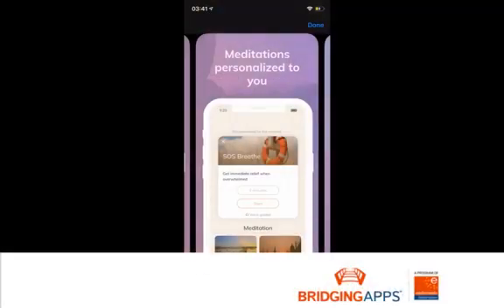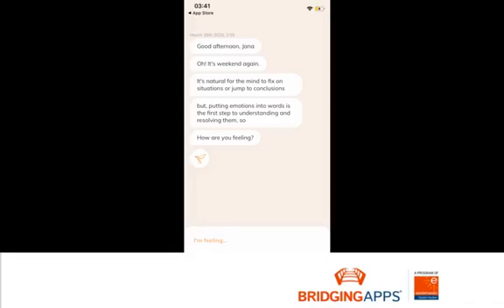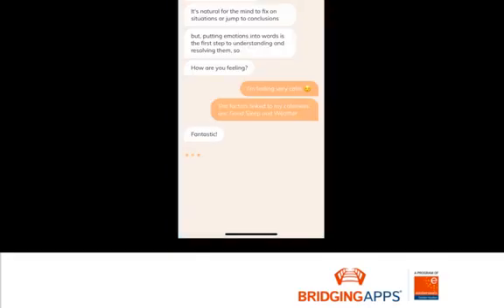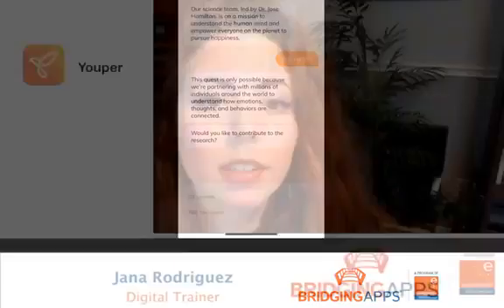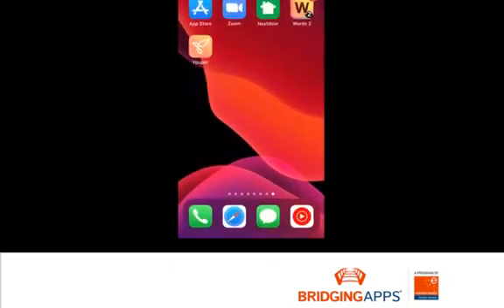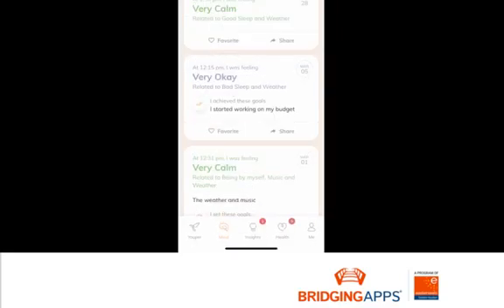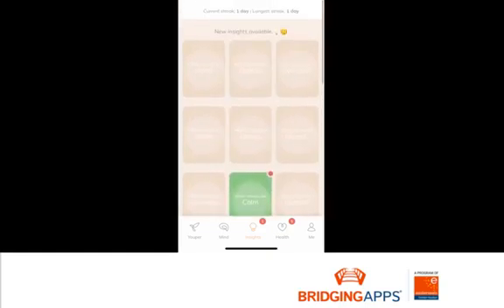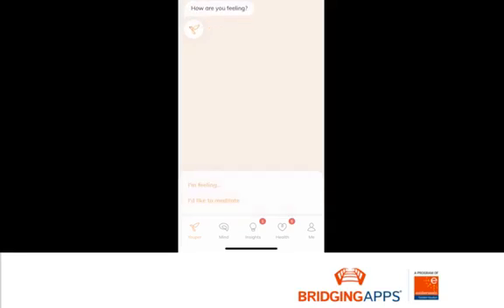Youper App Review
Do you have a topic idea for a video? If so, tell us about it!

This video is solely intended for educational information on behalf of Easter Seals Greater Houston and BridgingApps. Content is not intended to be a substitute for medical, legal or other professional advice.

Bridging the gap between technology and people with disabilities.